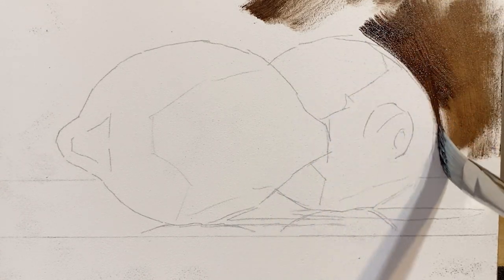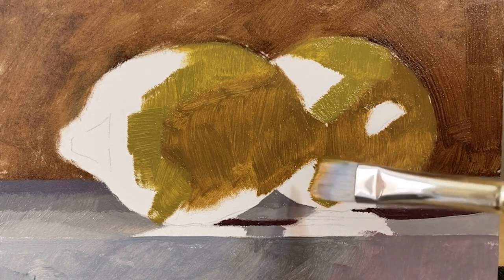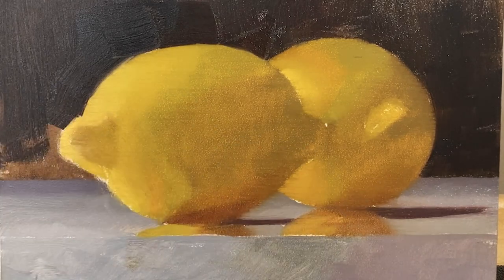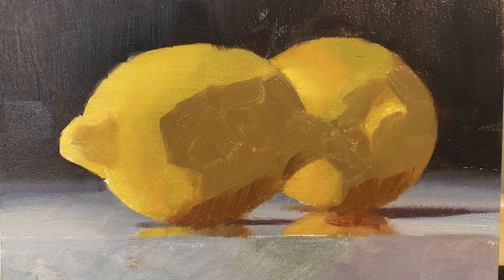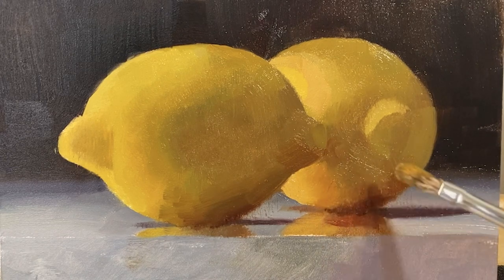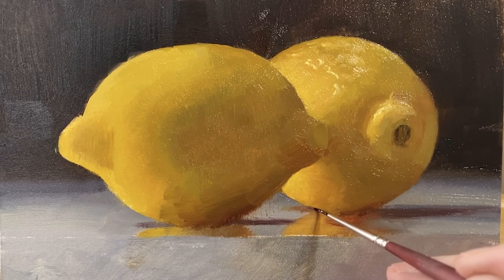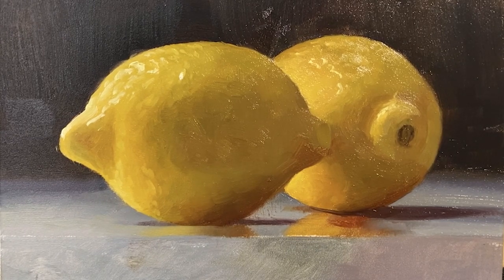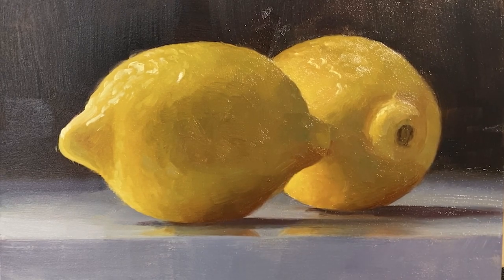Oil Painting Demonstration: "Sharing Secrets" - Two Lemons Still Life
Start-to-finish alla prima oil painting demonstration of two lemons, with commentary.